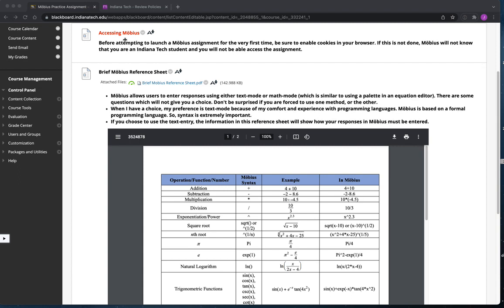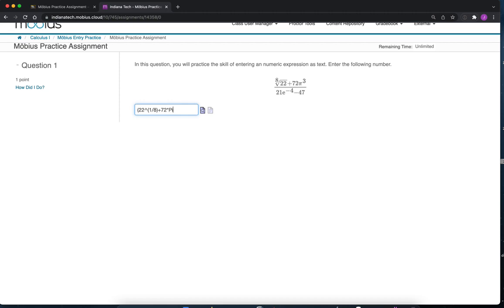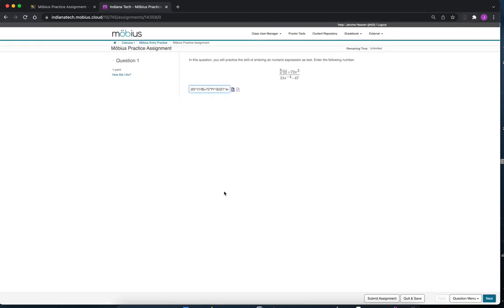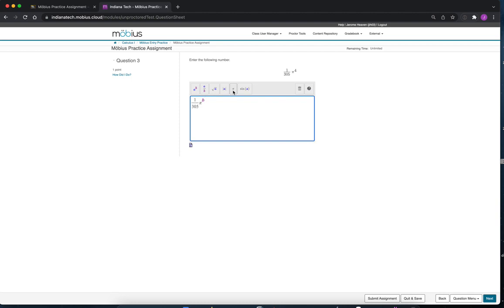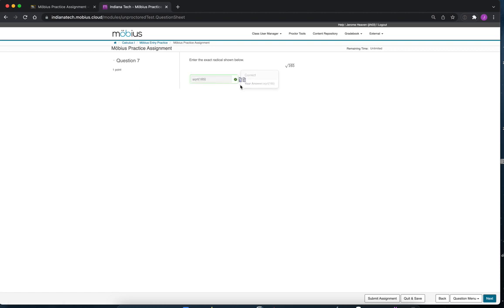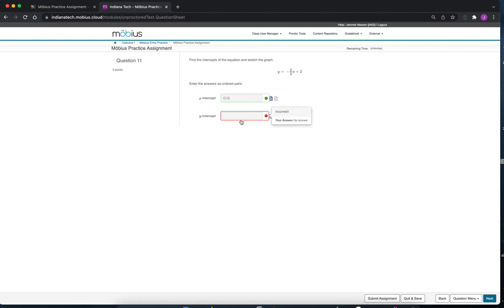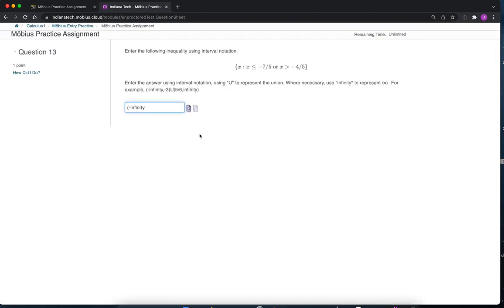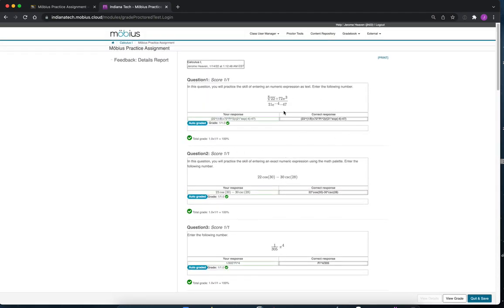Möbius Practice Assignment Video